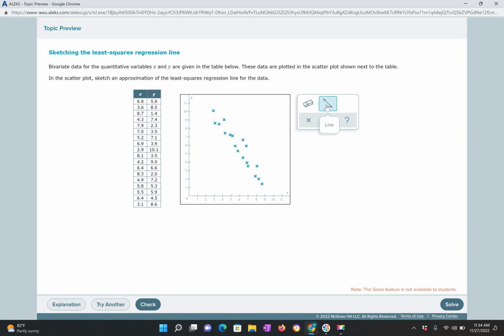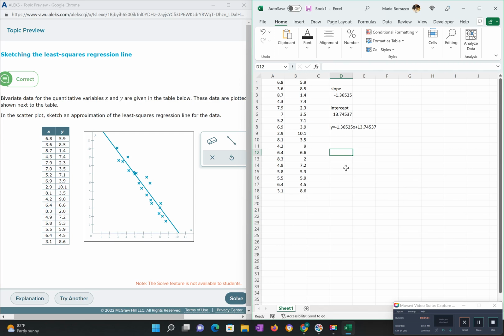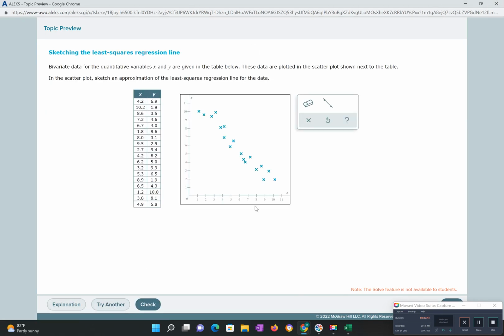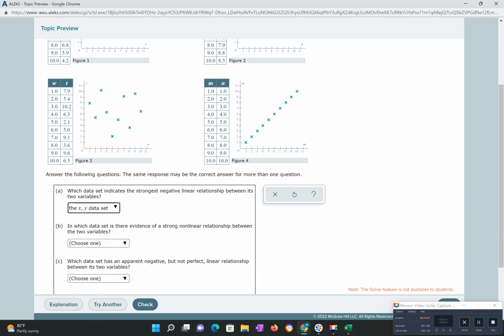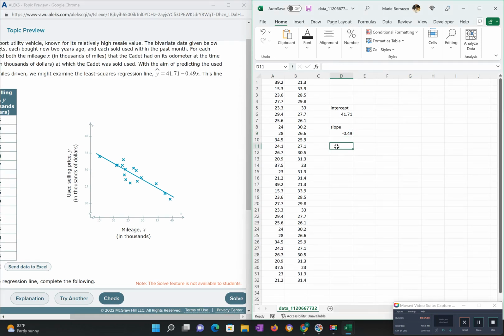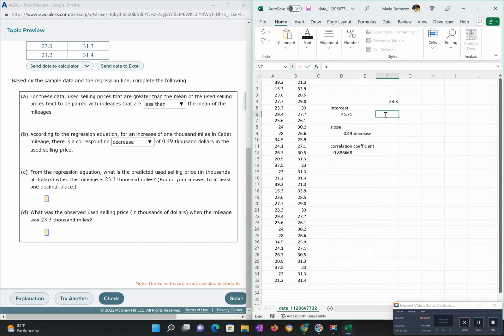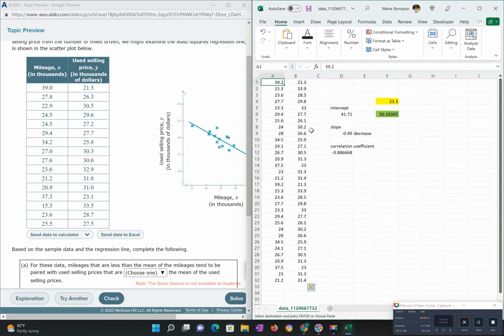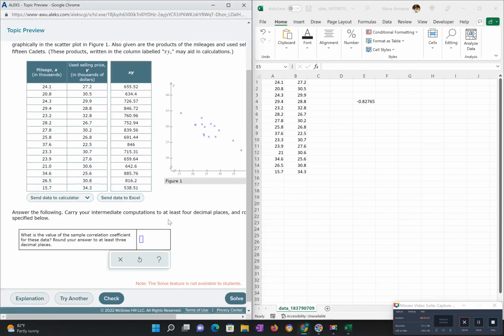WU week 13 LSRL